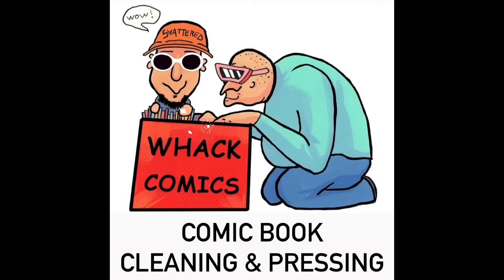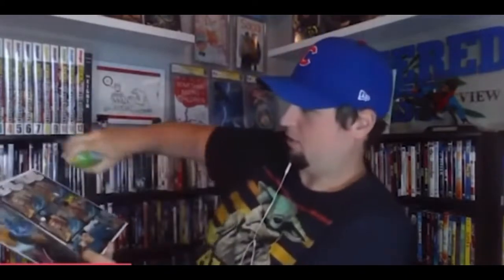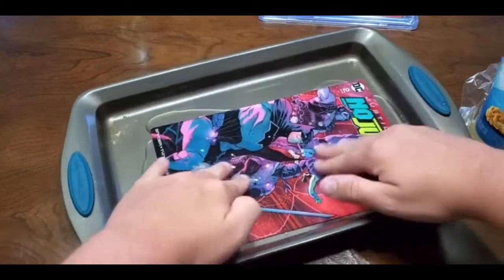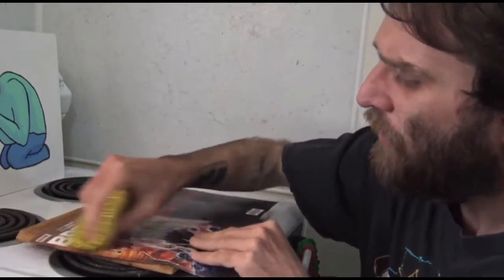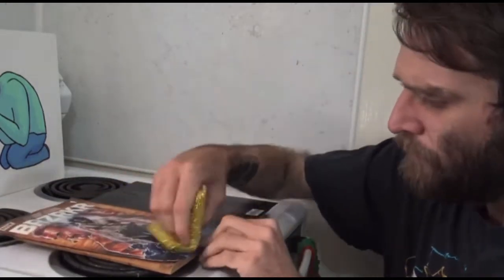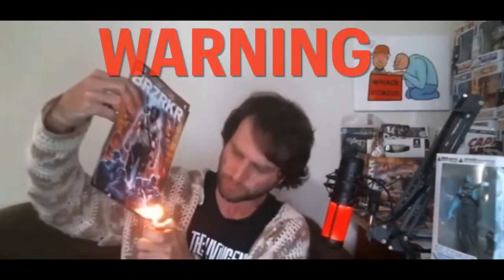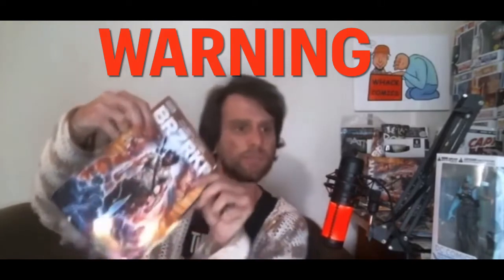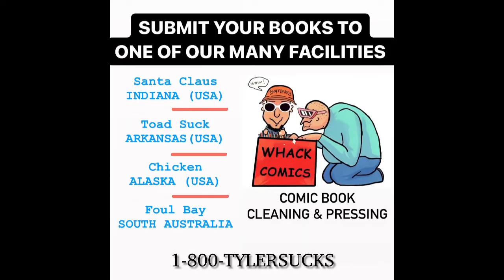Check Your Shorts - Whack Comics C&P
Go check out and Sub Up WHACK COMICS (Link Below)

Appreciate your Support and I really hope you enjoy this video and the others I will post in the future.